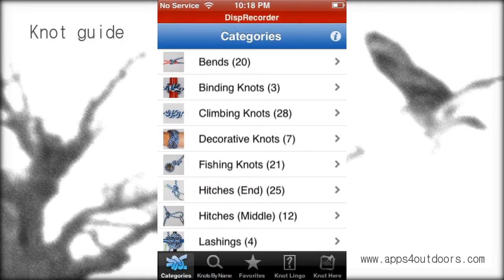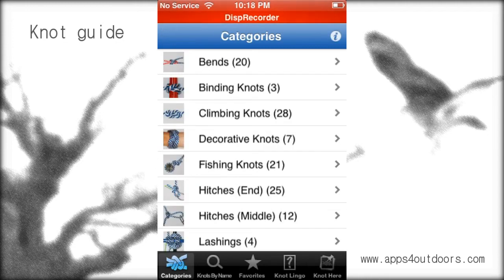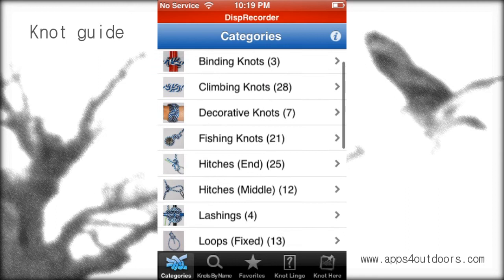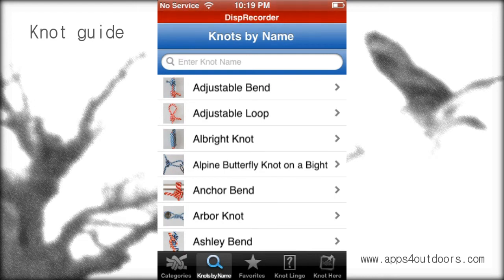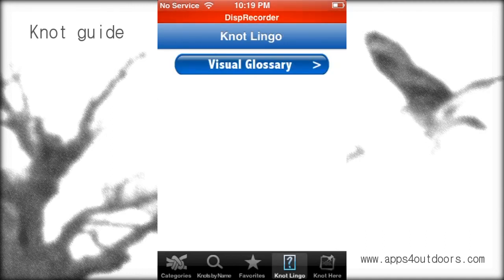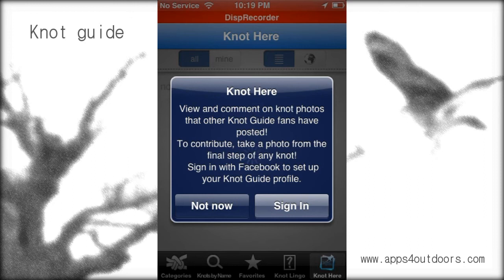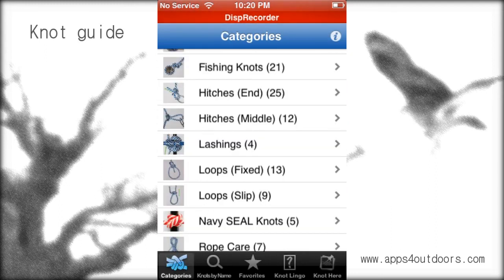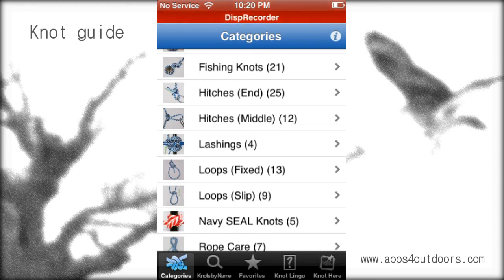Knot Guide - App review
Knot Guide NOW includes the following 101 knots, 89 of which are unique:

FEATURES:
* Clear, colorful photographs
* Browse search by category or knot name
* From the "Knot Categories" screen, select a knot category (description and photo included for each category)
* Next, select a specific knot from your chosen category (description and photo included for each specific knot)
* Swipe the images to move forward or backward through the visual steps.
* Save your favorite knots for easy access
* "Knot Lingo" screen covers basic terms for knot tying.
* "Knot Here" is a place for you to post your knot accomplishments! Take a photo of your finished knot from the final step of each knot and share it! See how many knots other Knot Guide fans have tied and comment on their work!

People of all walks of life since ancient times have found knots both fascinating and essential. Knots are used in sailing, climbing, tree trimming, jewelry making, and everyday tasks such as hitching a load to your vehicle.
Whether you are a novice or you have experience with tying knots, Knot Guide will assist you!

NOTE: Knots that are also known as another name are now also listed by the other name (eg. Square Knot is also listed as Reef Knot).